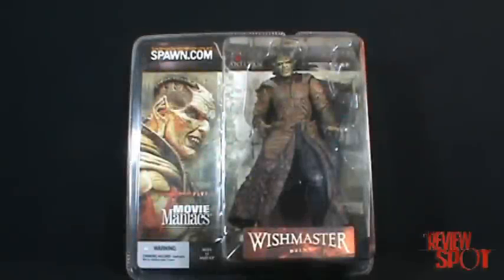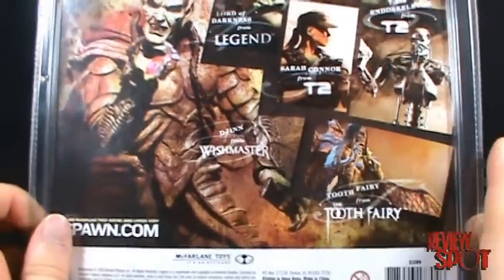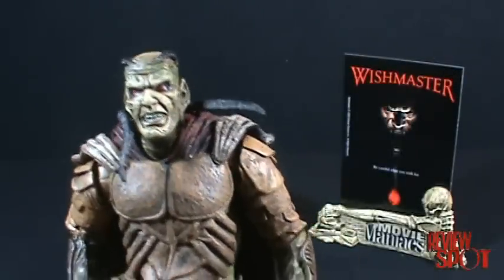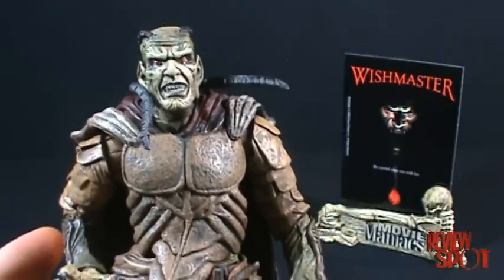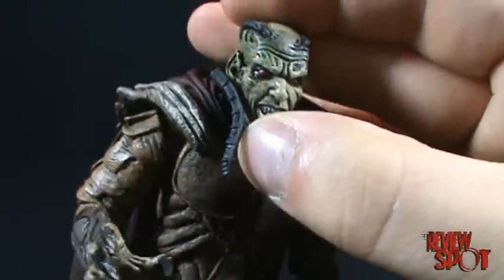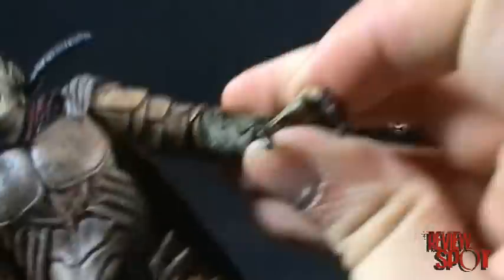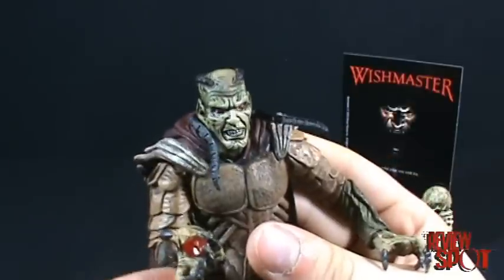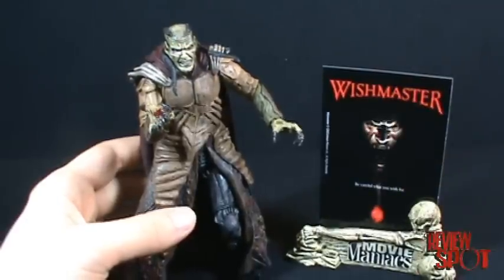Toy Spot - Mcfarlane Movie Maniacs Series 5 Wishmaster Djinn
On today's Spot, we'll be having a look at the Mcfarlane Movie Maniacs Series 5 Wishmaster Djinn figure.